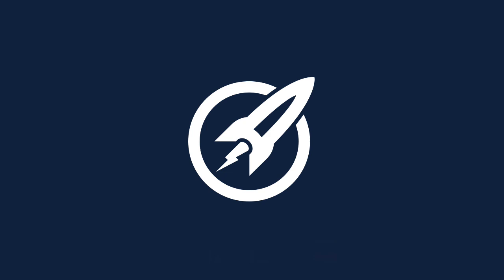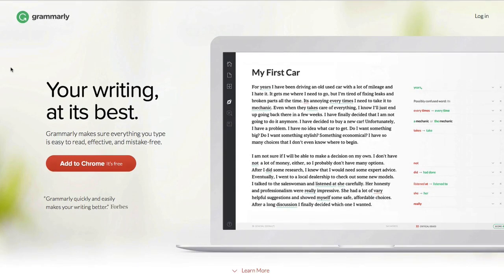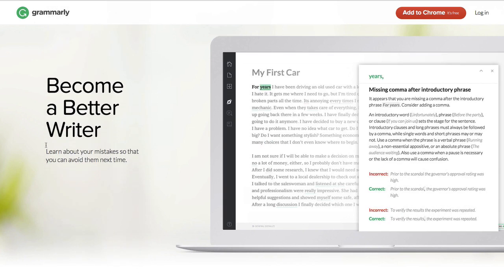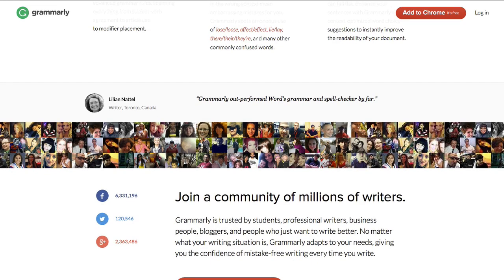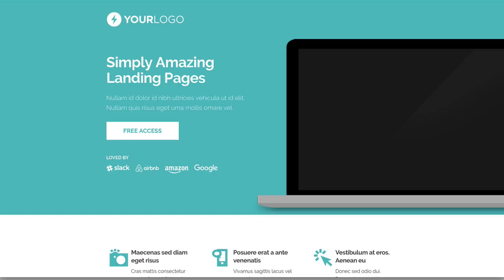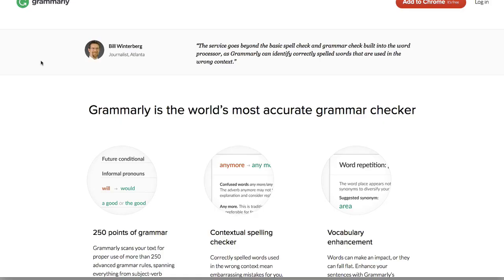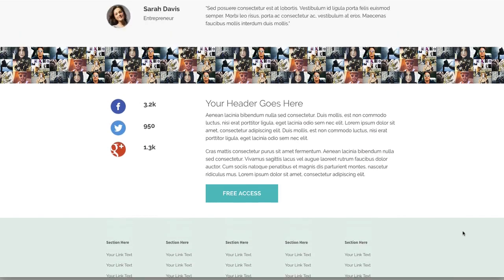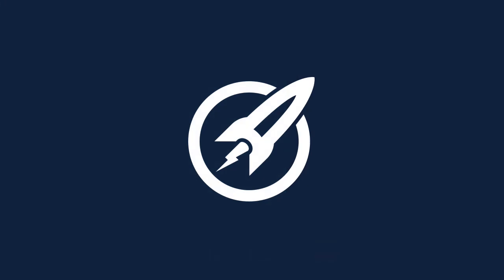OptimizePress Teardown Grammarly Landing Page Overview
In this episode we built a template called Spell inspired by the Grammarly sales page.